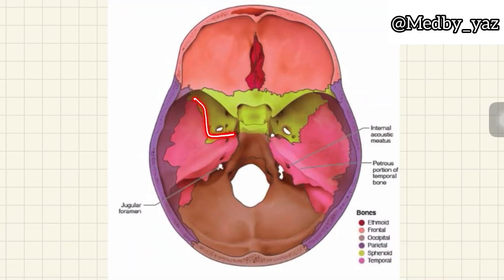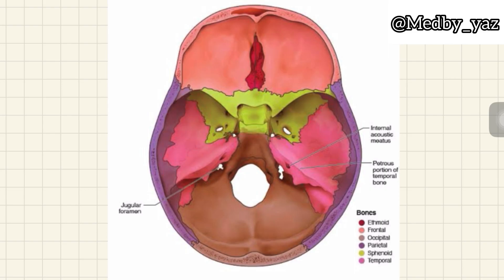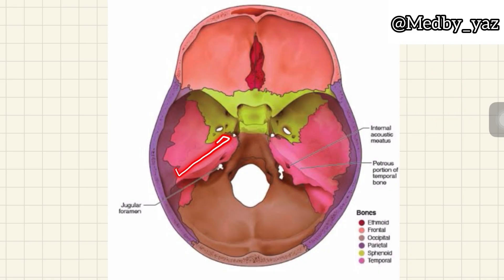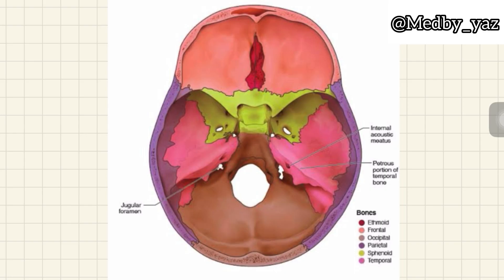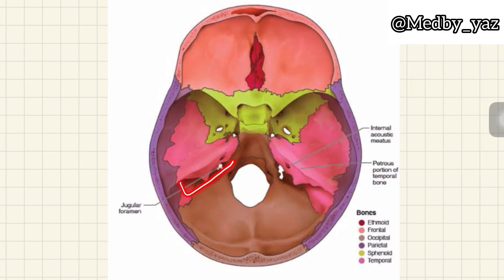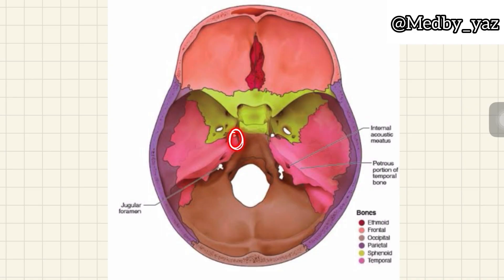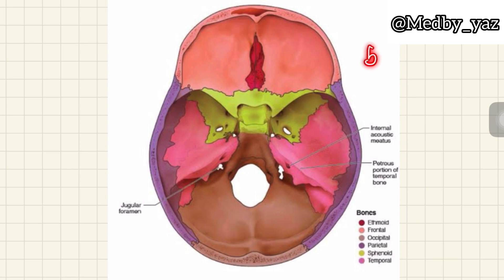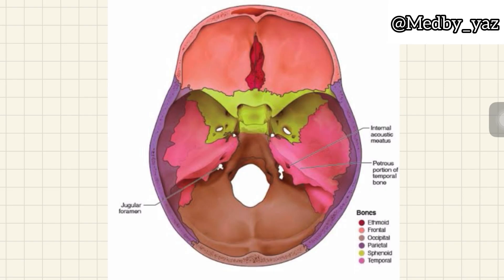Petrous part of the temporal bone | Just in 2 minutes!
Welcome to this detailed exploration of the petrous part of the temporal bone!

In this video, we'll break down the anatomy, structure, and significance of this complex area of the skull.

Learn about its functions, important landmarks, and its role in protecting critical structures like the inner ear.

Whether you're a medical student, anatomy enthusiast, or just curious about human biology, this video will provide clear explanations and visuals to enhance your understanding.